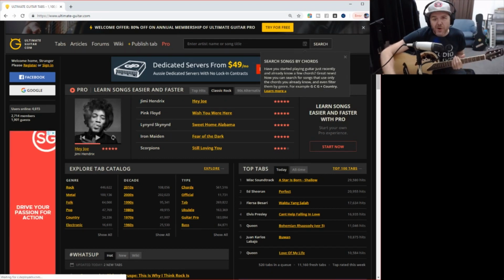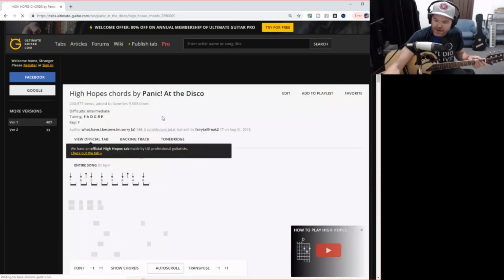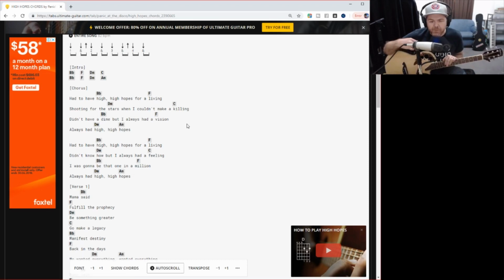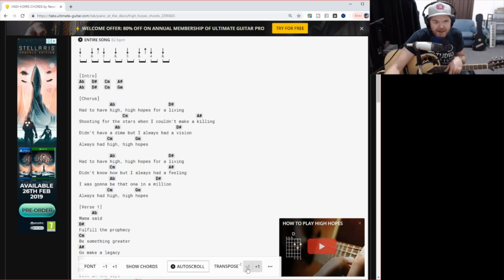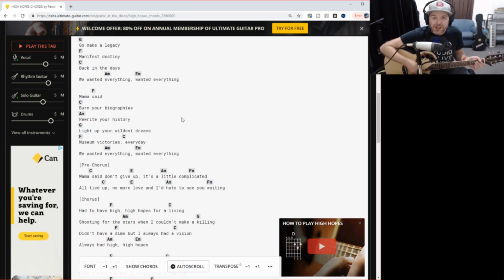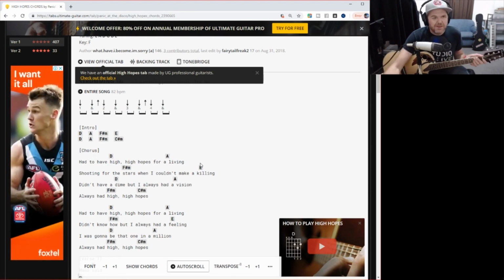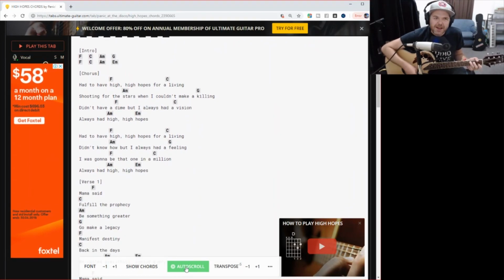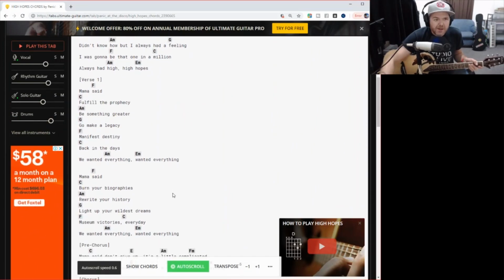How to play cover songs - "High Hopes" by Panic! At the Disco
Are you a guitarist or a singer and want to know how to play covers of your favourite songs?

Well, you may already know about ultimateguitar.com, but if you don't, it is the number one place to get chords and lyrics for pretty much every popular song ever released.

In this video, I show you how to use the "autoscroll" and "transpose" features of Ultimate Guitar to help you play along with your fave songs, in this case, "High Hopes" by Panic! At The Disco.

== Pete Recommends ==

== Web & Social ==